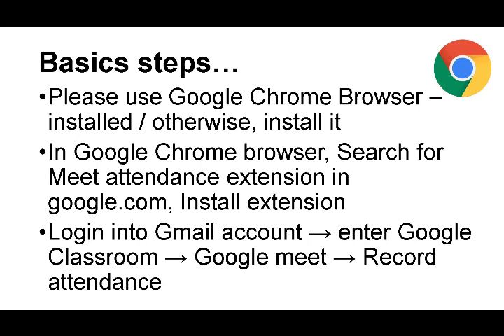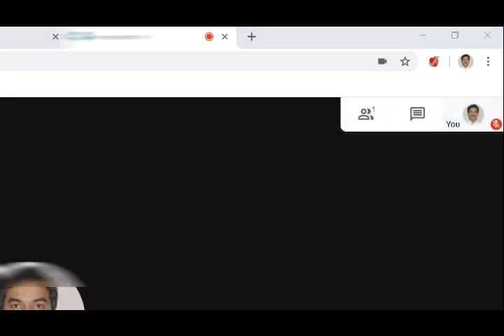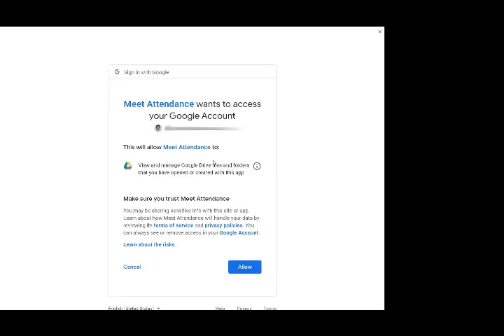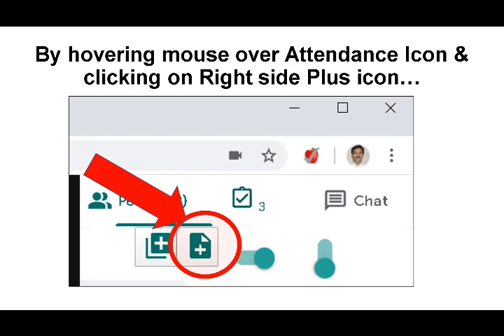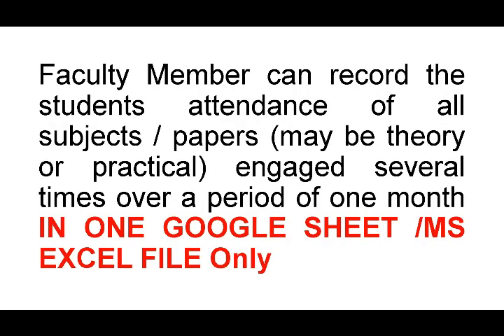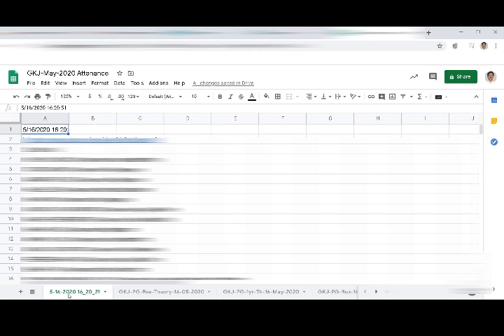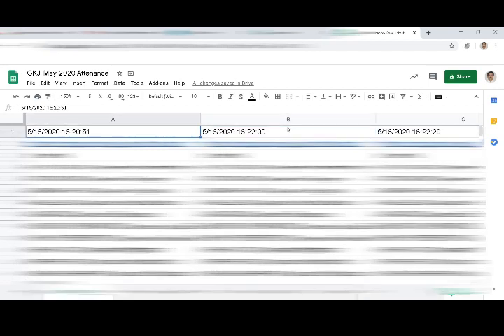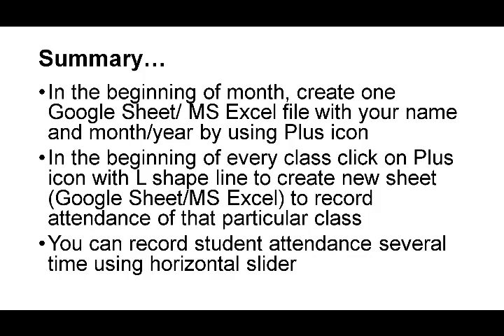Video Tutorial on How to Record Attendance in Google Meet?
In this video, tutorial step-by-step method about how to record attendance of students / participants in Google Meet.